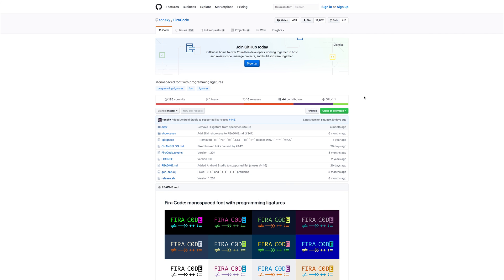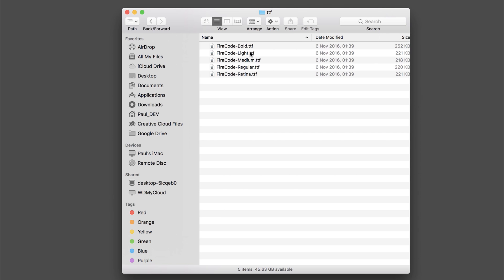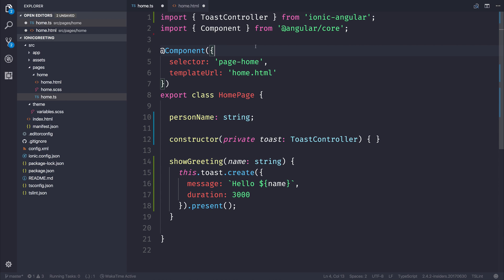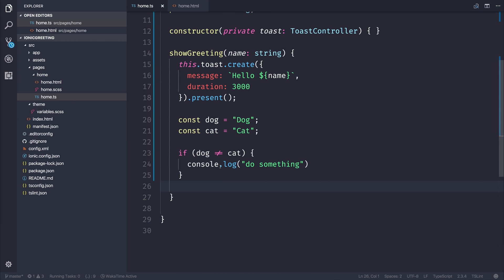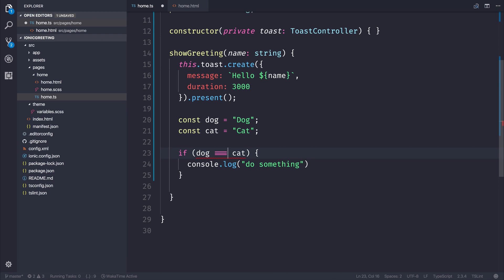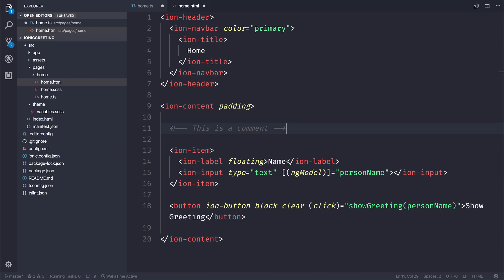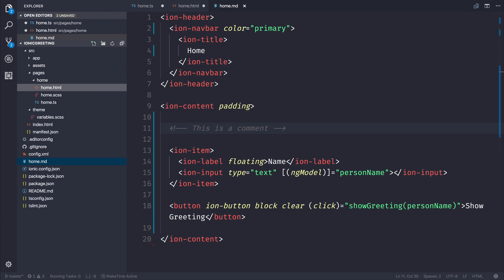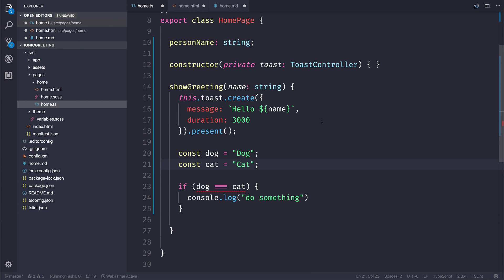Fira Code - Programming Font Review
In this video, we take a look at Fira Code (a monospaced font) and how it performs within our IDE.

Prefer written content or want a text version of the videos?